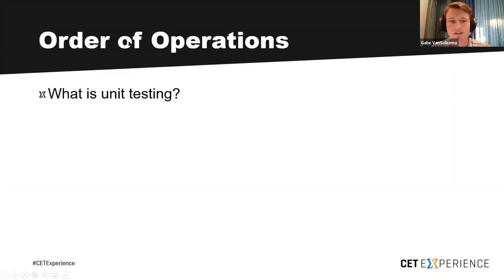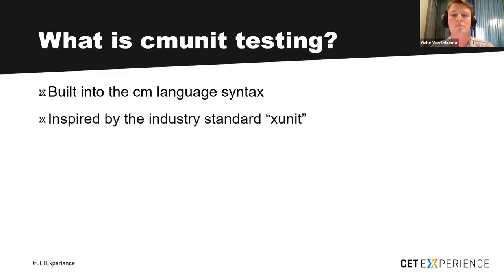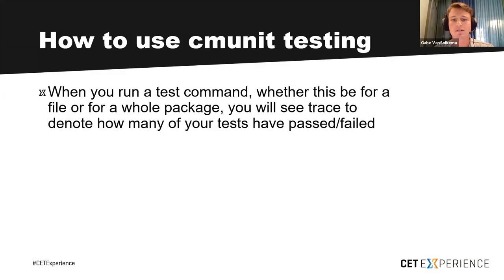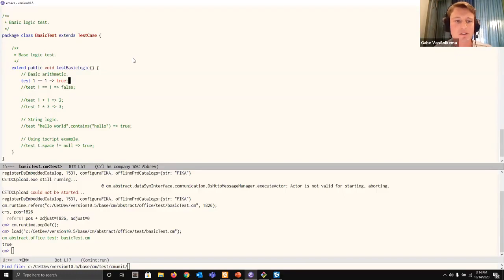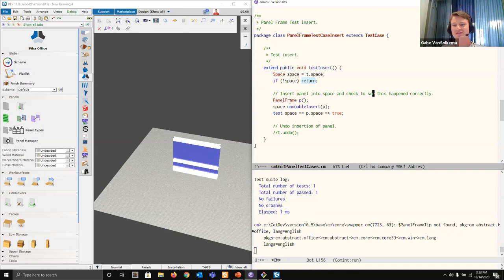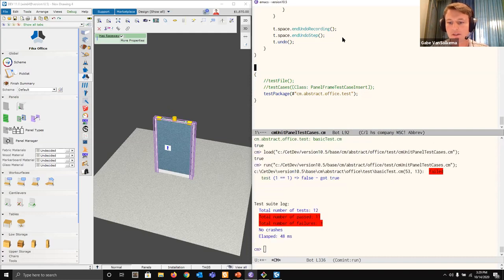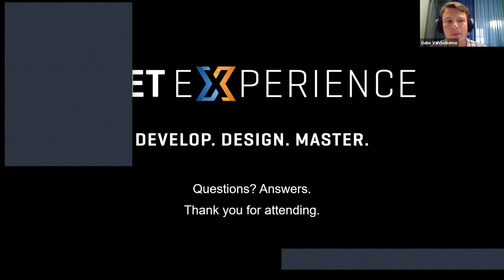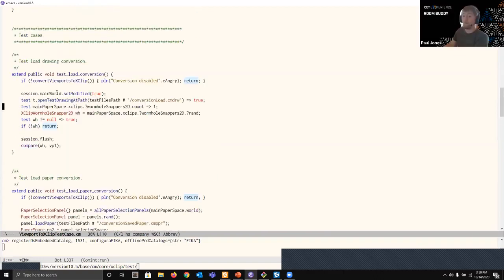New Automated Testing Tools w/ Gabe VanSolkema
CETX Developer Conference 2020
Presented by Gabe VanSolkema